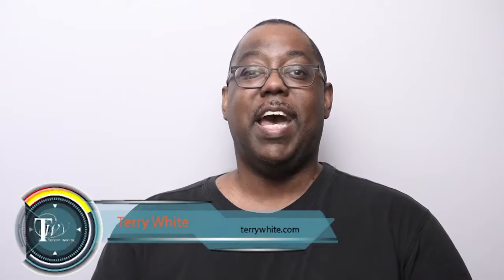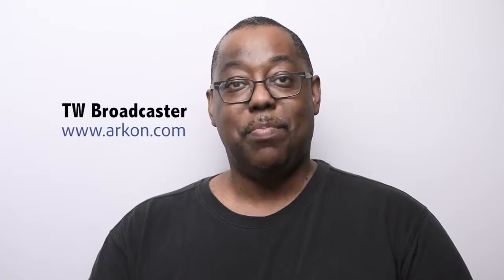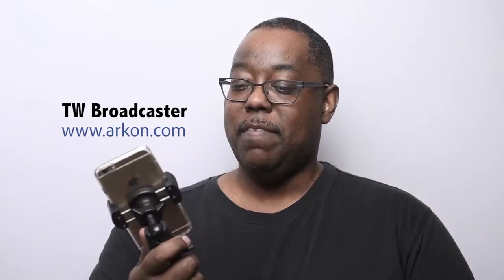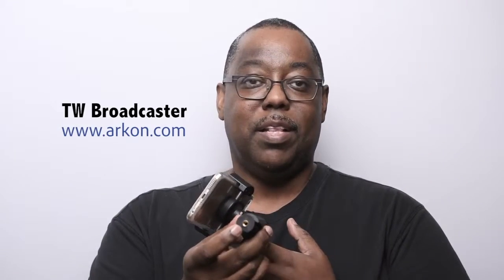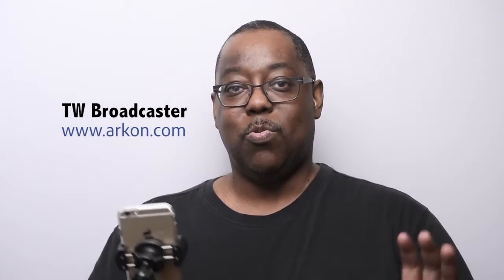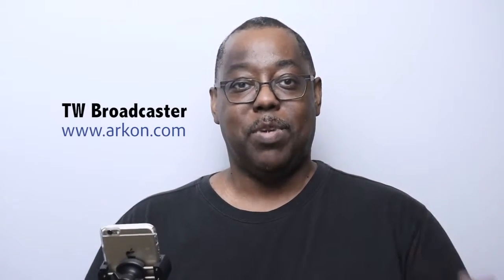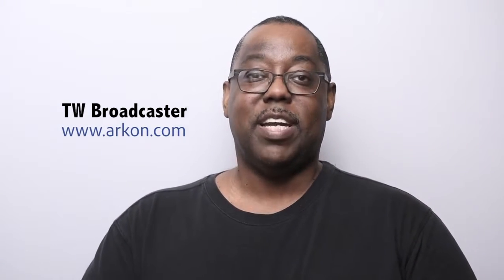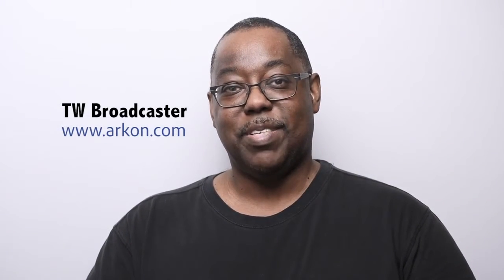TW Broadcaster | Arkon TWBRV01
Inspired by tech guru, Terry White, the TWBRV01 facilitates live mobile phone broadcasting with a single device to social media platforms, such as Periscope, Meerkat, or Facebook Live for Mentions. Whether you're walking around a trade event, presenting at a conference, or visiting a beautiful national park, the TW Broadcaster is the must-have companion accessory for your Periscope or Facebook Live for Mentions broadcasts.